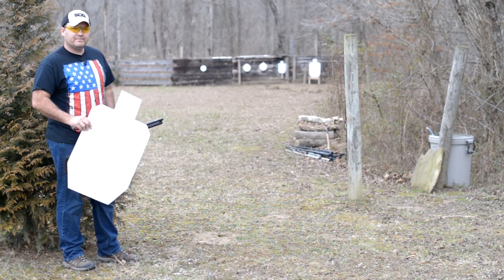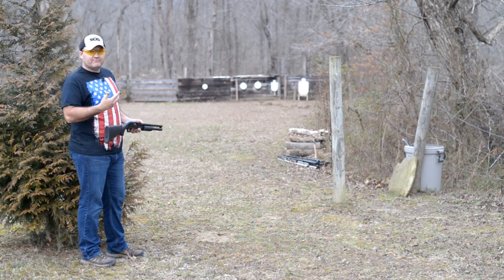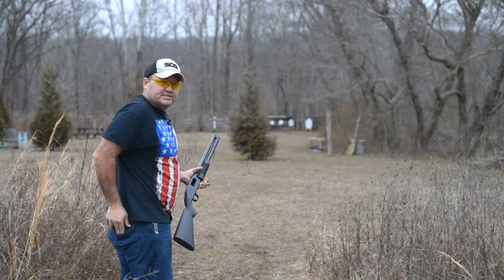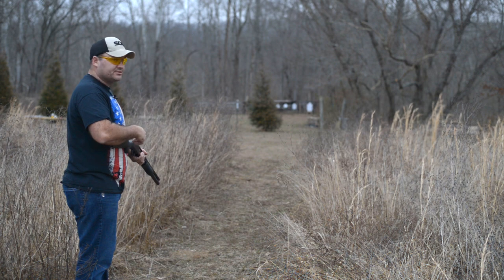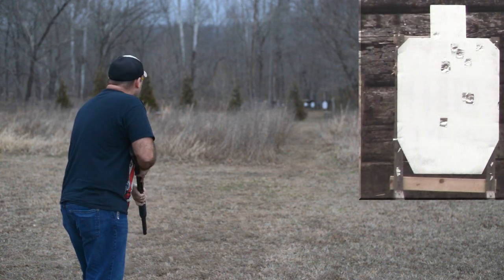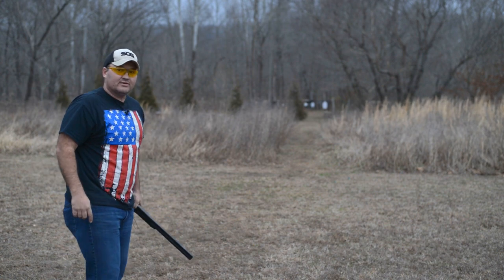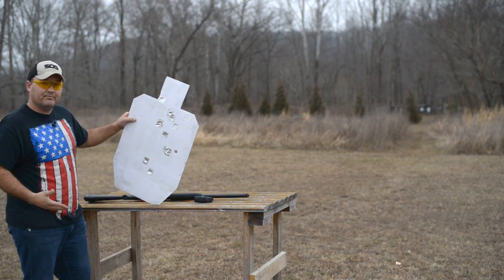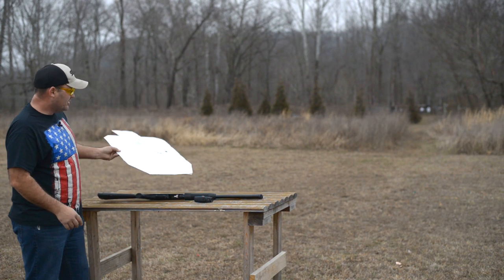PRACTICAL RANGE OF SLUGS FROM A HOME DEFENSE SHOTGUN (for me)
Testing just how far I shoot rifled slugs accurately from a home defense style shotgun, the Mossberg Maverick 88 20' 7 + 1 Security model. This test is more a reflection of my abilities rather than the gun. A short barrel with only a bead up front to aim with can be frustrating when shooting a single projectile slug. I wanted to see just how far slugs fired from this shotgun would be useful to me.